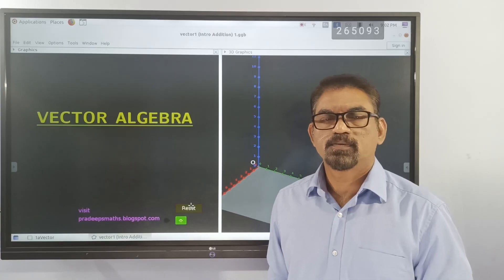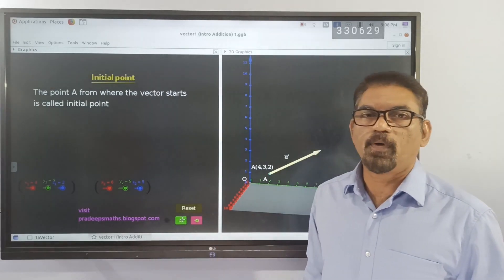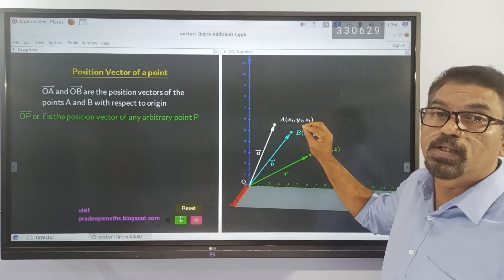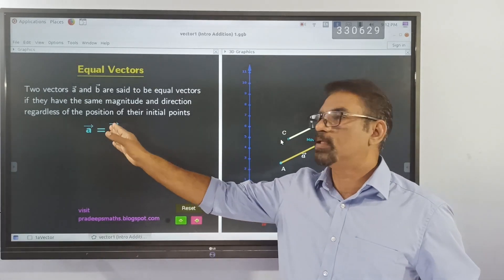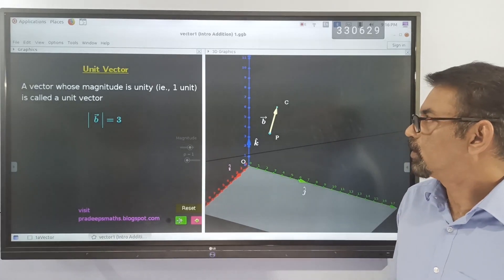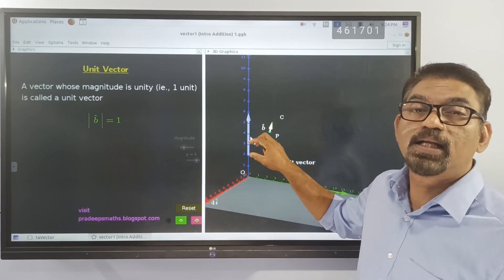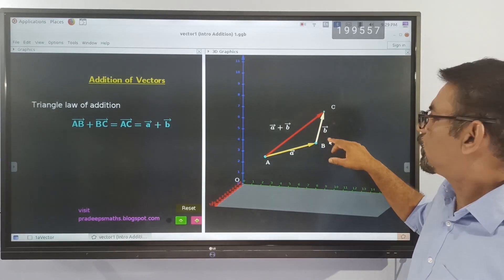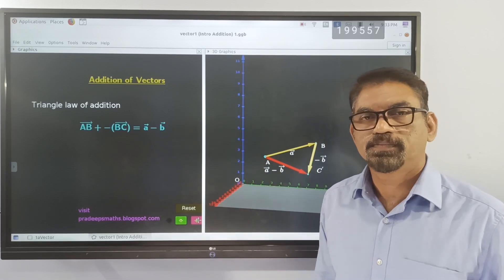Introduction of Vectors #1,free,zero,Unit,equal,collinear,negative,sum and difference of vectors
This video explains vector , vector algebra, representation of a vector, position vector, types of vectors, concept of free vectors.
Applet used for this video is posted in pradeepsmaths.blogspot.com ( click HSS menu and "For the Geogebra applet CLICK HERE."below the video)
As I am secondary school teacher for the last 27 years I don't have experience in explaining these concepts in a classroom. That makes this video crippled But you teachers can utilize this applet for making your class different.
Thank
Pradeepan M